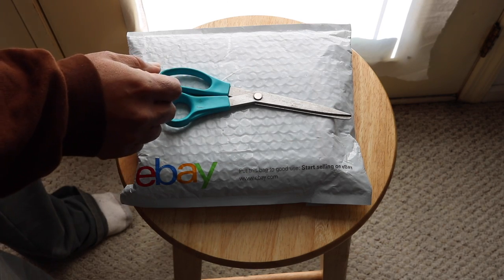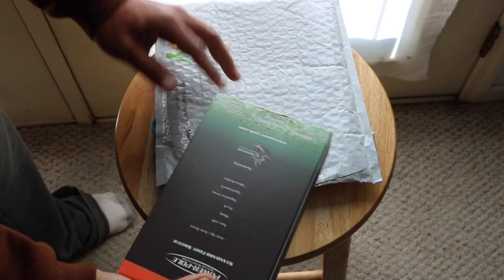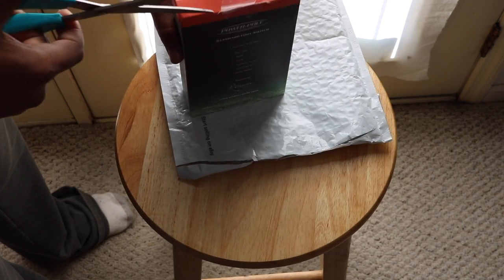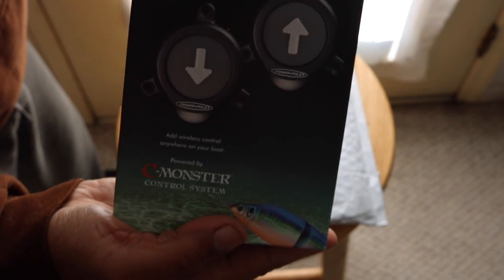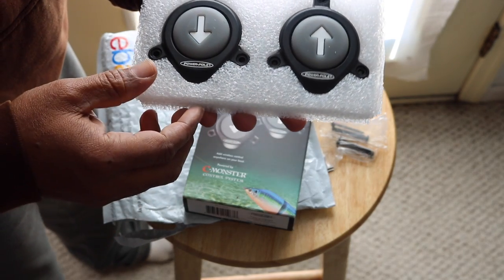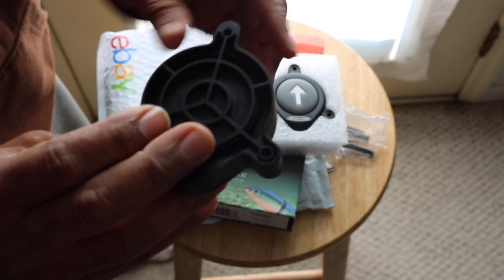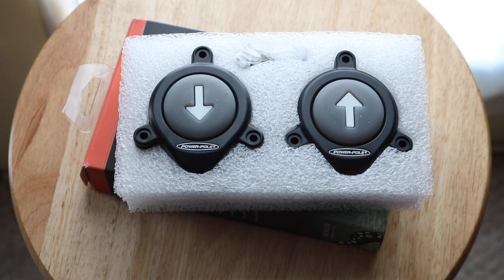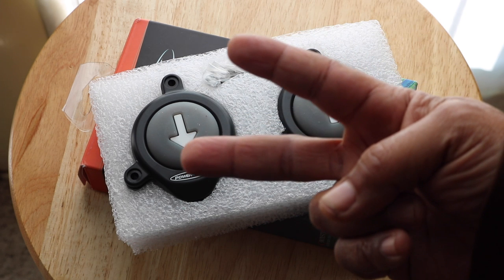Power-Pole Wireless Foot Switch Un-Boxing